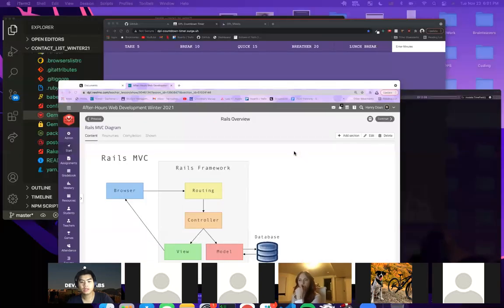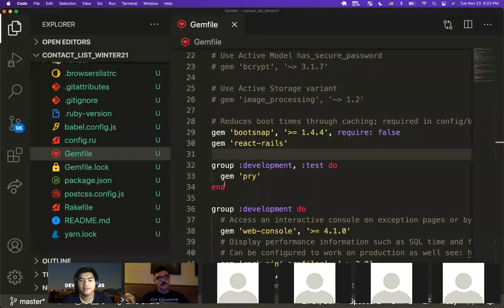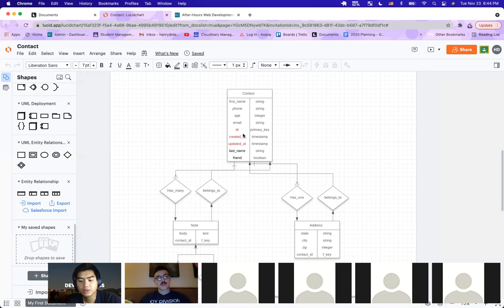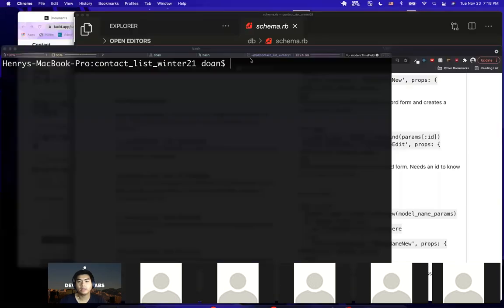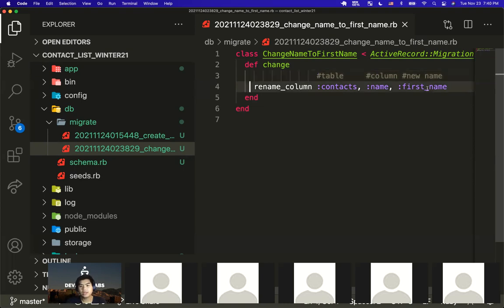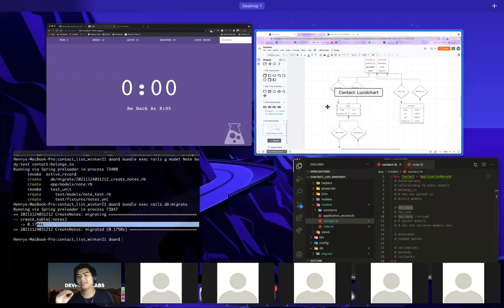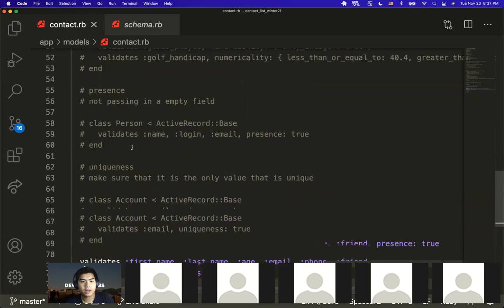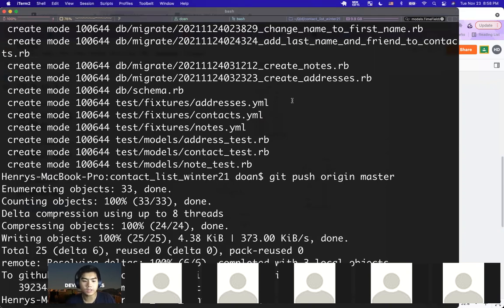Part-Time Web Development - Rails Model - Winter 2021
Rails Model
11-23-21
Winter 2021